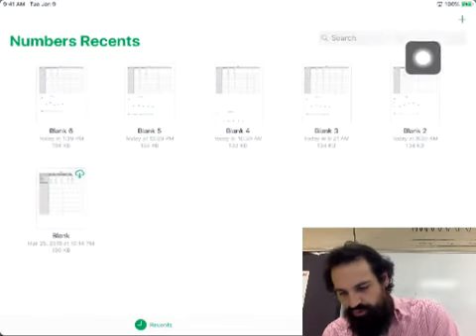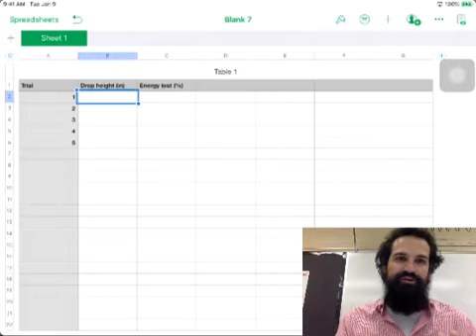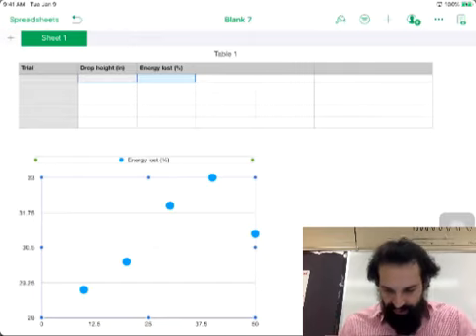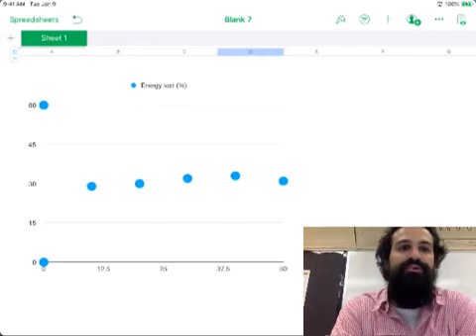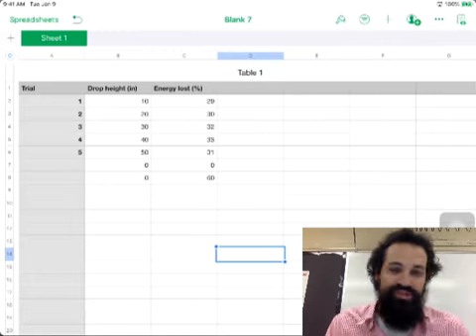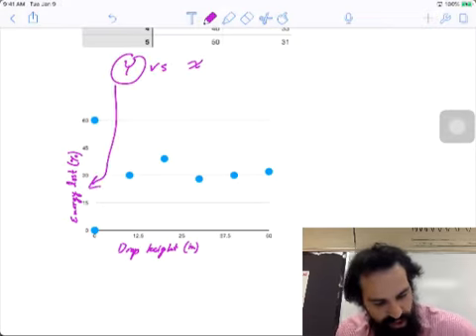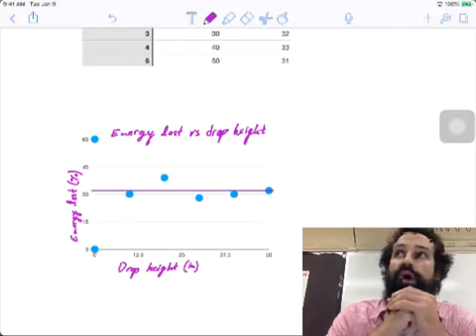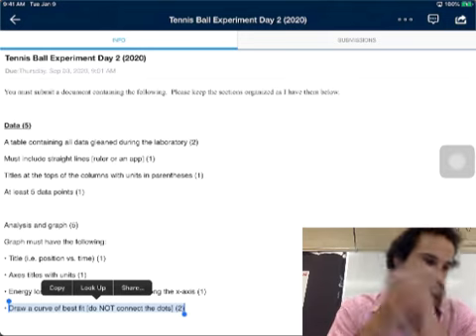Converting data to a graph